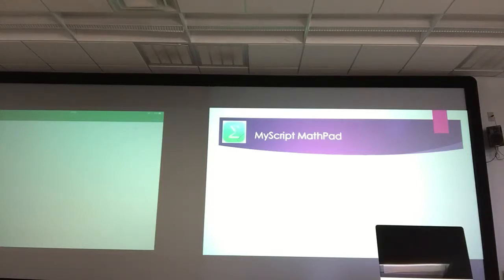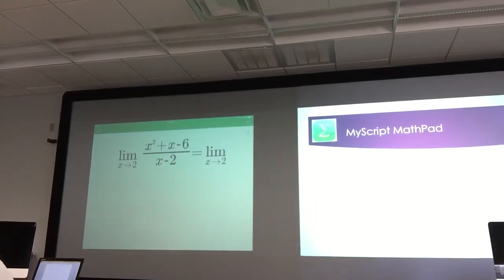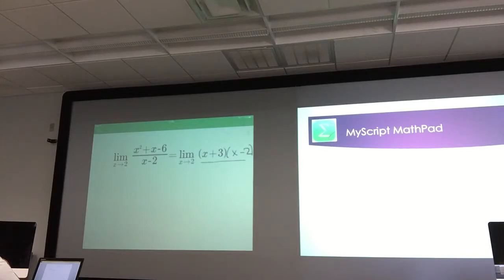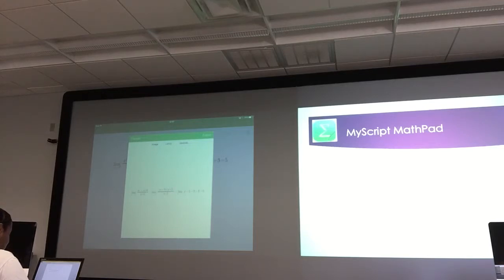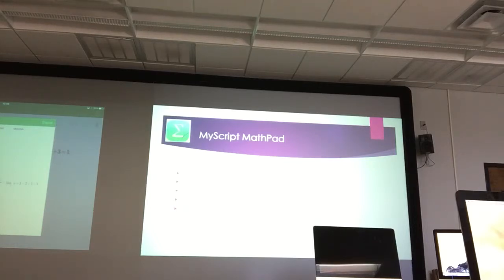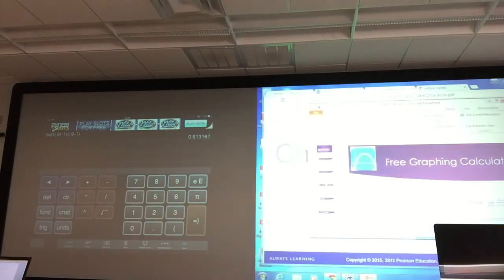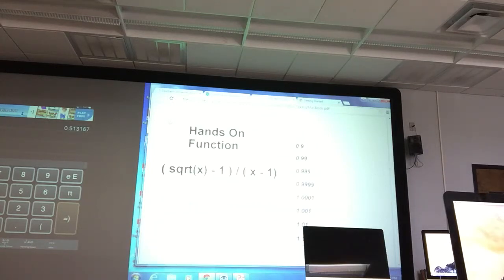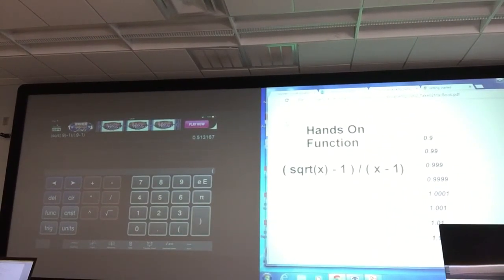Math App Review by Dr. Rachel Vincent-Finley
This video was produced with a Swivl! Dr. Rachel Vincent-Finley, a member of FAMErs presented a review of a few math tools she using in her Calculus courses.